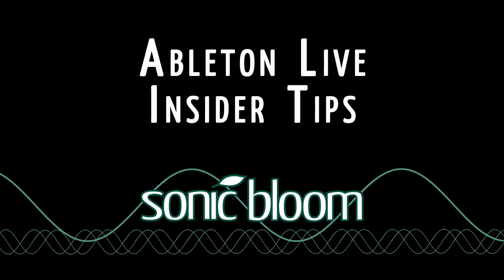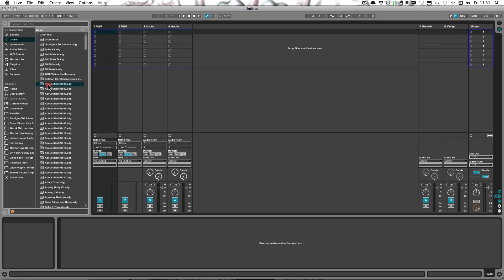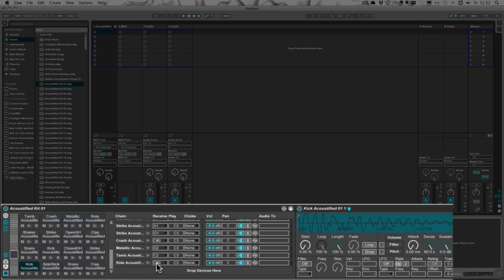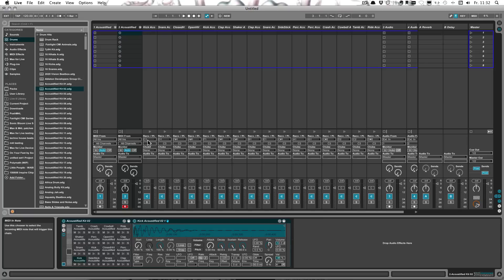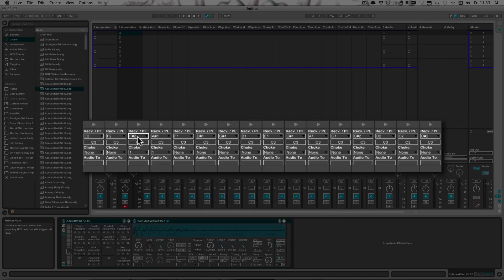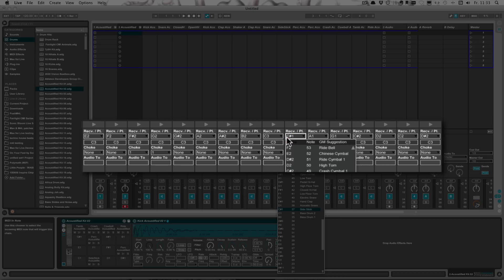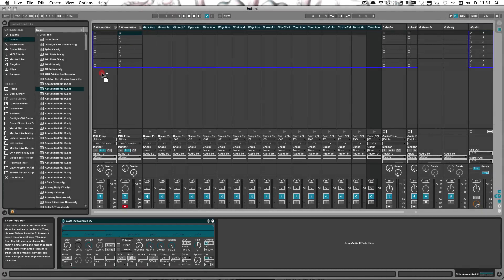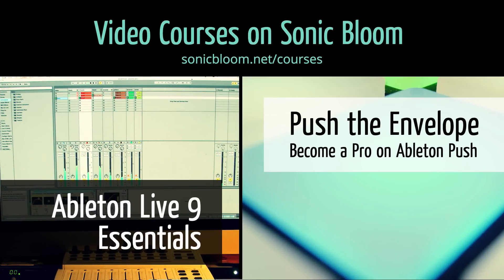Ableton Live Insider Tips: The Fastest Way to Combine Drum Racks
In my series "Ableton Live Insider Tips" I show you features that a lot of users, no matter how advanced, don't know about. This tutorial explains the quickest way to combine Drum Racks. Very useful now with Push's new 64 pad layout.